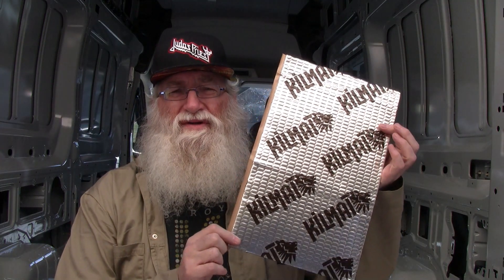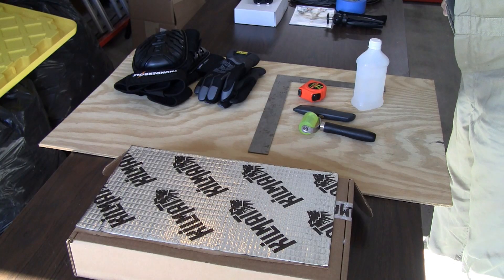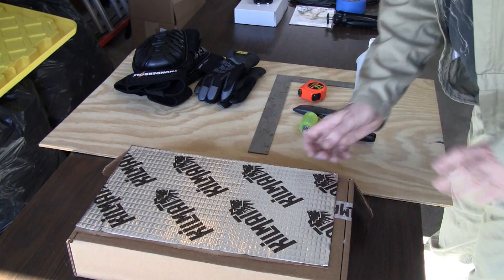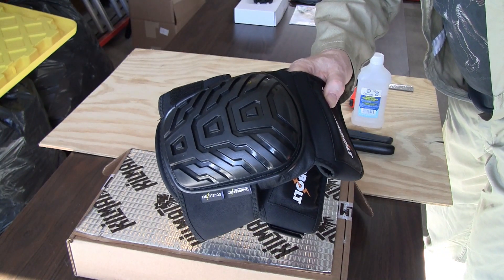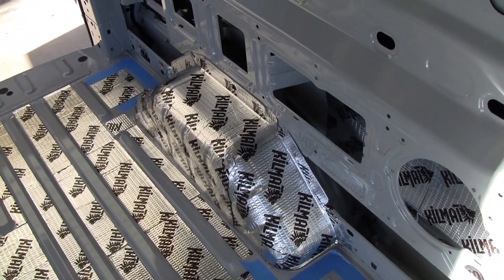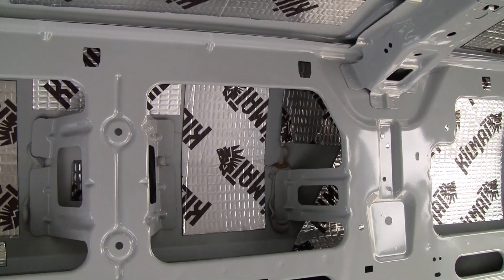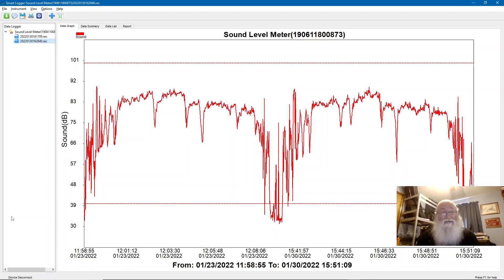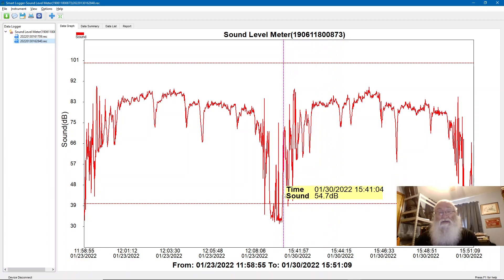Van Build Sound Deadener -- What does it really do?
I did a little experiment to see what the difference is between before and after installing Kilmat in my van.  You know . . . Science.